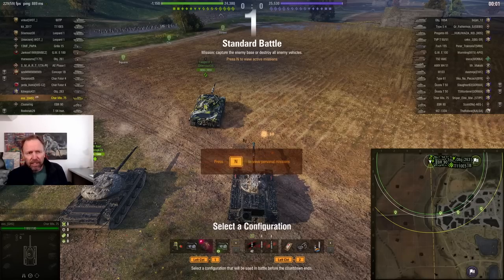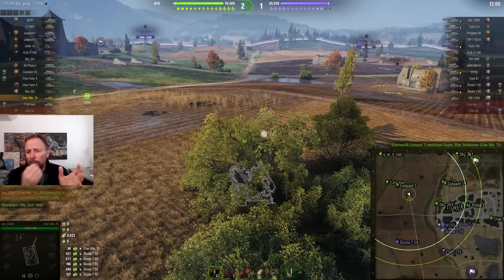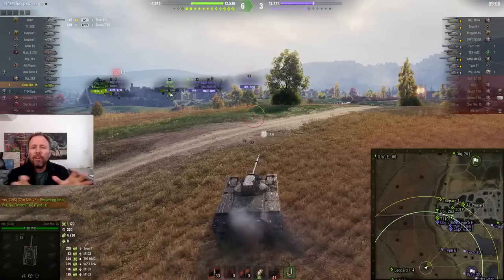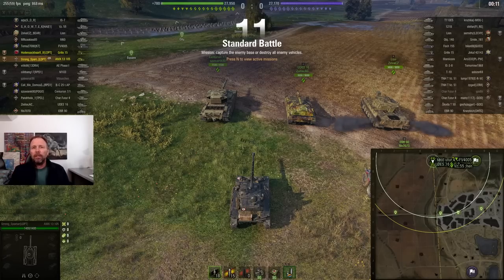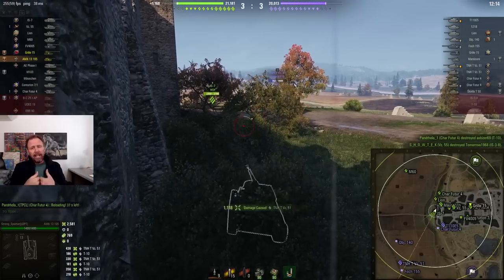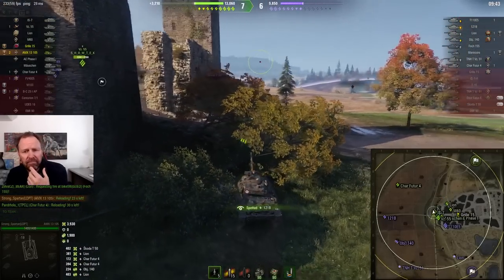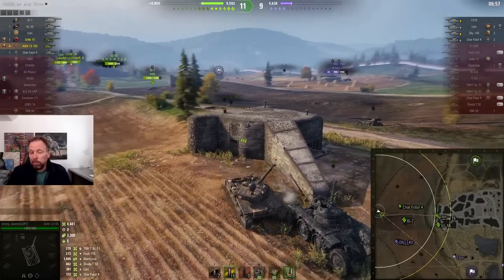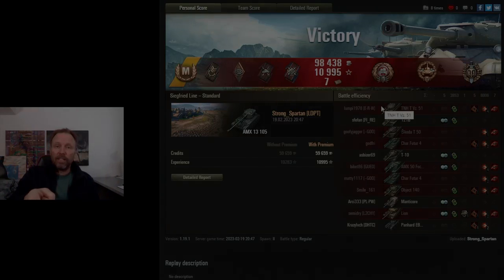Amazing OP Amazing Map Positions - Siegfried Line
In order to have the most impact on the game learn these tactics and map positions.  Siegfried Line.